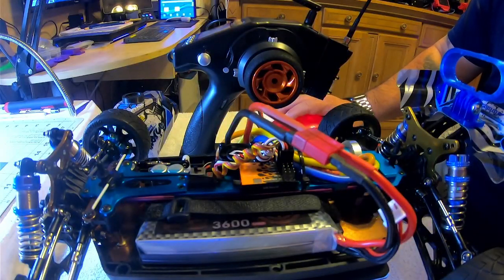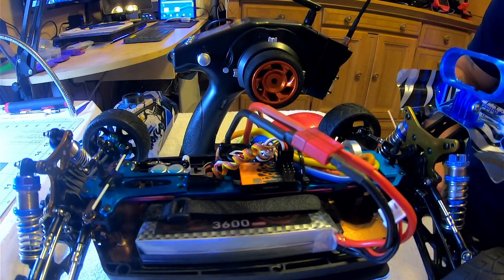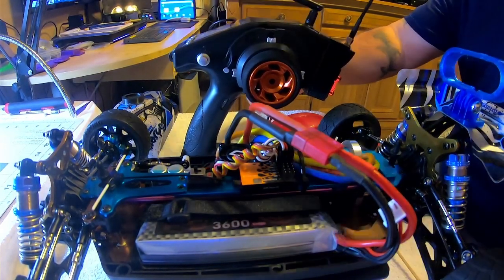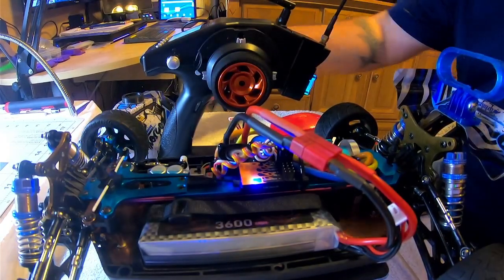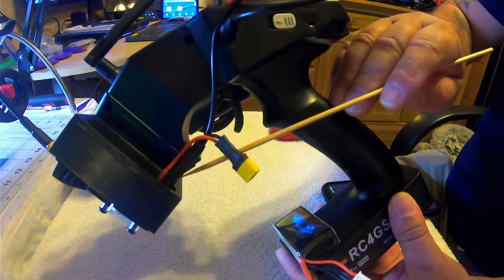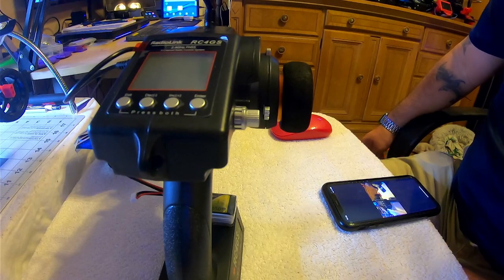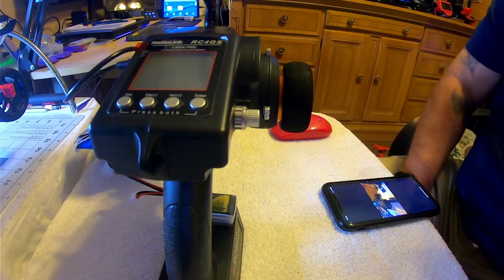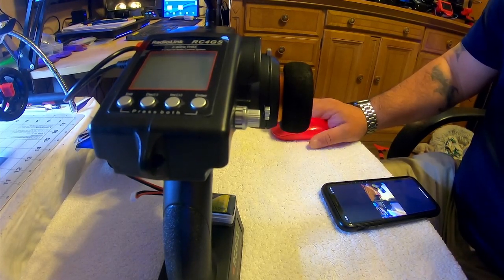ELRS on Radiolink 4GS V3 and Flysky GT3B GAME CHANGER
Just wanted to do a video showing ELRS working on a Transmitter that outputs PPM signal through DSC port.  Thanks to a Developer over on the ELRS Discord, and the fork he provided it is now possible to run ELRS on a ton more RC Car Transmitters.  The fork has an Auto Detect feature to determine if the input signal is PPM or CRSF Protocol.  This is a Game changer for RC car people that are looking for a low latency long range link.  Please consider joining my Discord as that is where a lot of Magic Happens.

Equipment I used:
I also used my original DIY ELRS Module (There are much newer Modules out there now.  I recommend one with the lcd or oled screen).
Rc Simulator transmitter Cable or just a 2 wire audio cable will also work.

I will update description with the ELRS Firmware links as soon as I get the OK to list them.

Please Note also from the Developer this feature May or May not ever be adopted into the Main Repo for Express LRS.